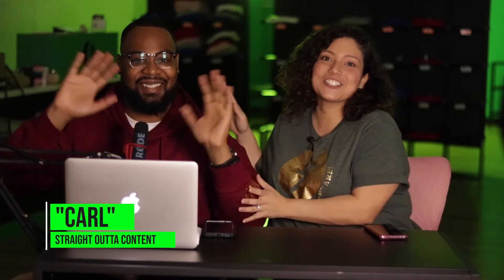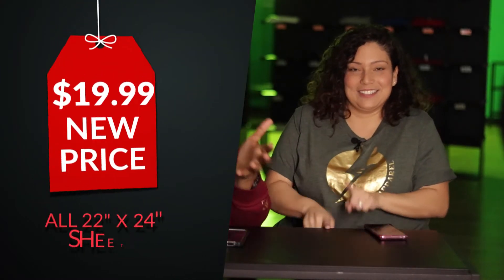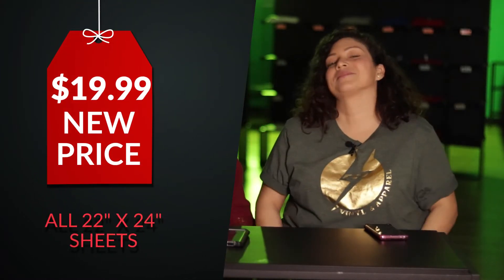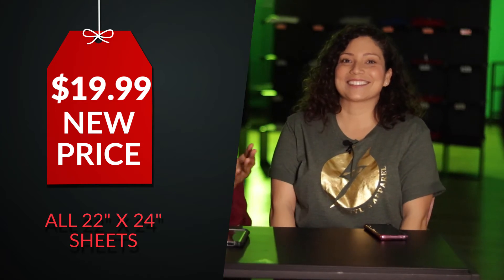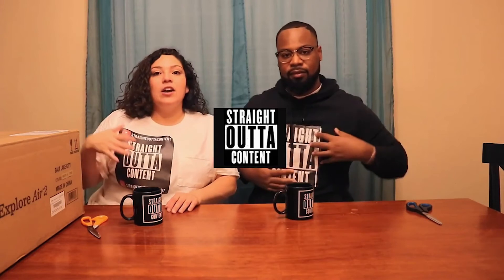$19.99 HEAT TRANSFERS | OUR FLASH CUSTOM TRANSFERS ARE NOW ONLY $19.99 PER 22X24 SHEET NO SET UP FEE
In this epic video my wife @FlashCustomTransfers and I share with you our new $19.99 Heat Transfers! Yes only $19.99 and NO SET UP FEE. NOW you can get the best quality high definition, borderless, water based sheets for only $19.99!!! No other company can do this, not even Supacolor!!!

sublimation printer,
sublimation tumbler,
sublimation printing,
sublimation paper,
sublimation air freshener,
sublimation acrylic,
sublimation blanket,
sublimation blanks,
sublimation business,
sublimation cups,
sublimation cricut,
sublimation canvas,
sublimation coasters,
sublimation christmas stockings,
sublimation coating,
sublimation doormat,
sublimation design,
sublimation dark shirt,
sublimation earrings,
sublimation epson,
sublimation explained,
sublimation examples,
sublimation football,
sublimation glass,
sublimation gifts,
sublimation hoodie,
sublimation heat press machine,
sublimation hacks,
sublimation htv,
sublimation hats,
sublimation ink,
sublimation ideas,
is sublimation,
sublimation journals,
sublimation jewelry,
sublimation jersey printing,
sublimation jersey,
supacolor transfers,
supacolor review,
supacolor pricing,
supacolor ordering,
supacolor wearables screen print transfer,
supacolor alternative,
supacolor atlanta,
supacolor facebook,